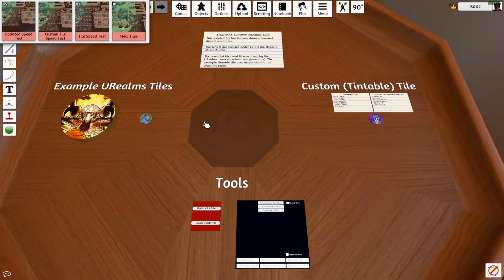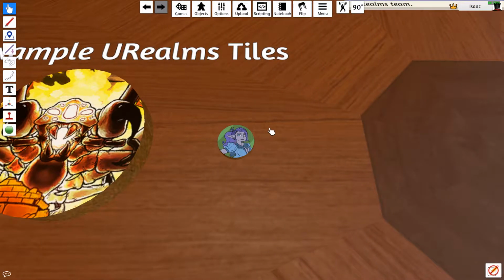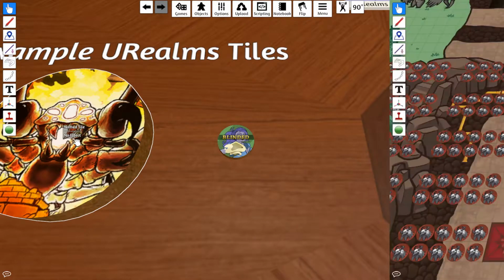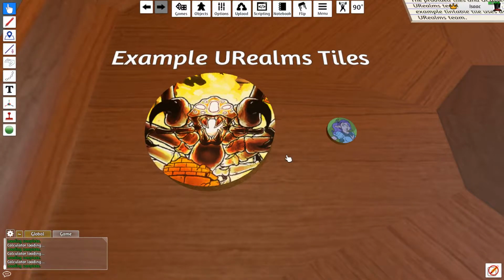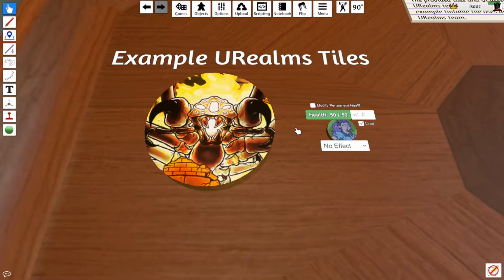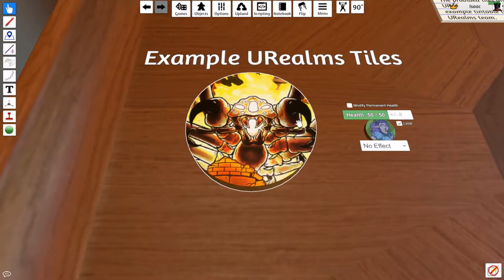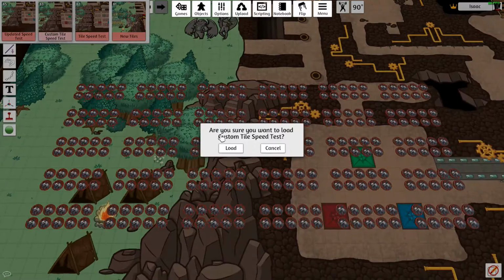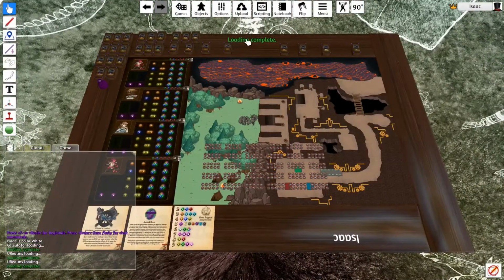Scripted URealms Tile - Performance Update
Note: The lag spike mentioned at 1:38 now only applies to the first time you open the tile UI.

I've updated the scripted tile to improve performance.